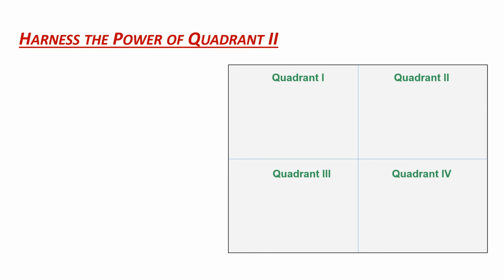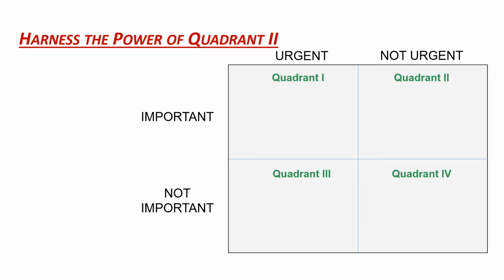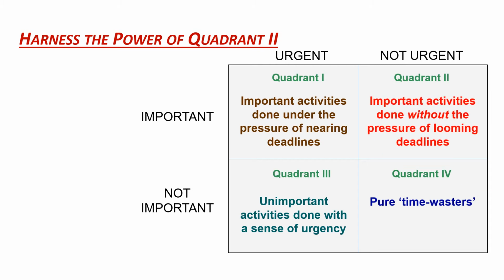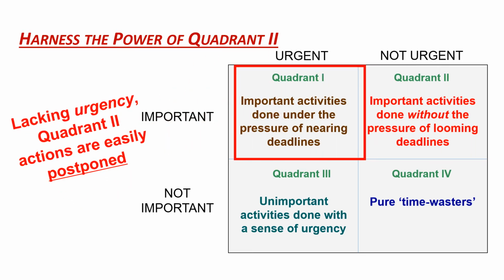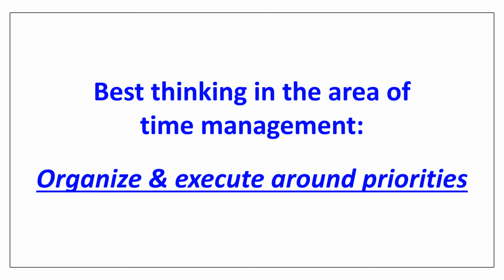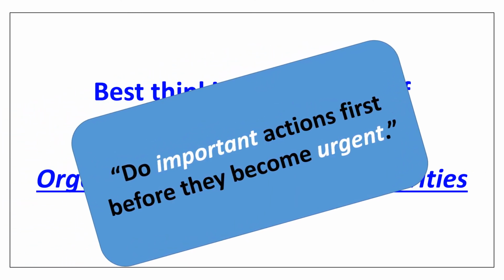1a Productivity & Time Management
Lecture by Dr. Tom Bellomo